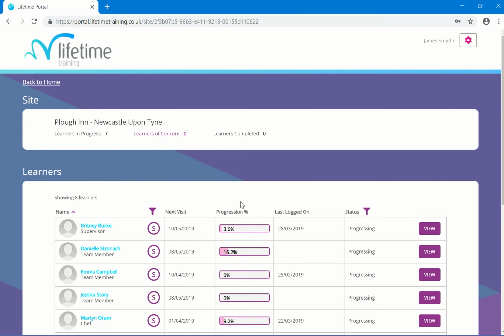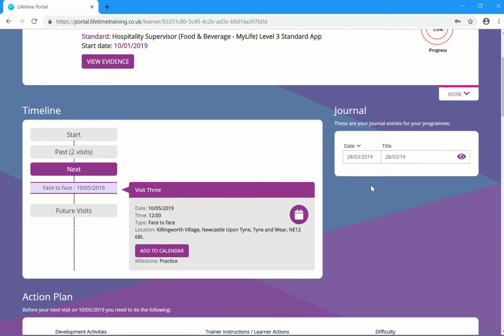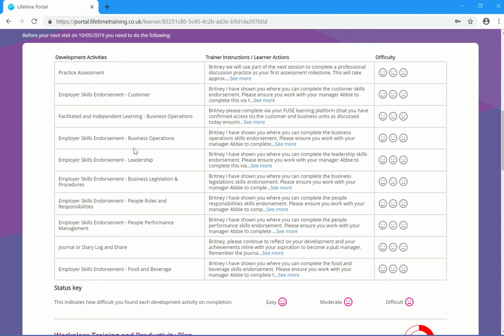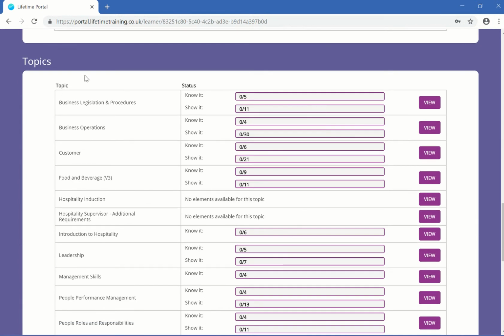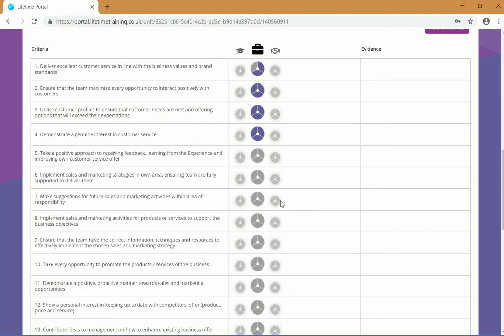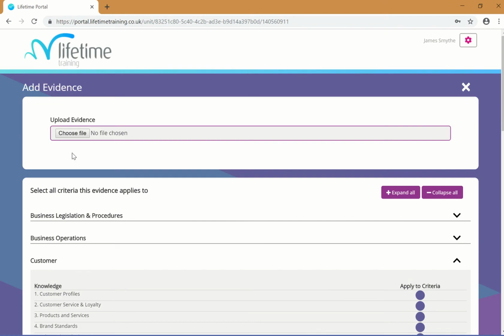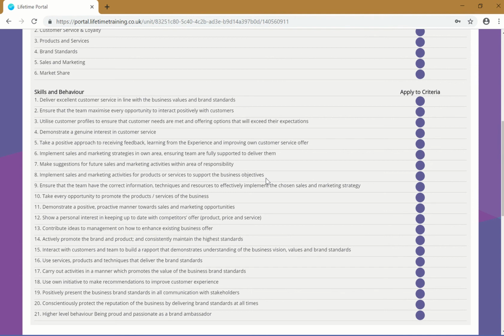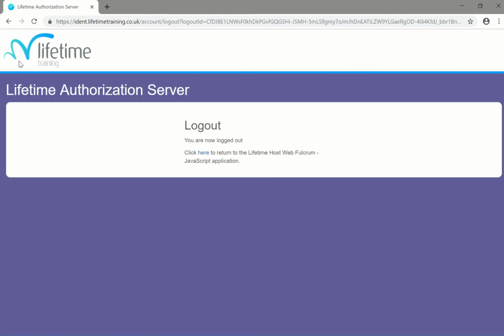Presentation Four Portal Functionality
A final video of the portal functionality